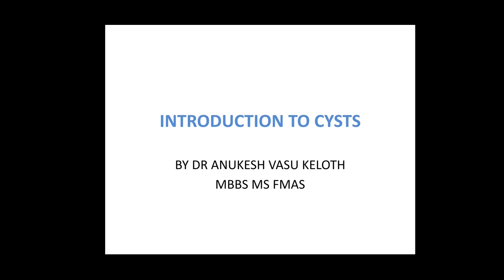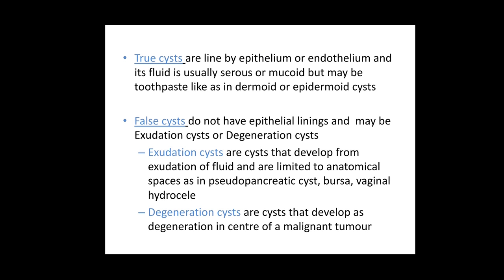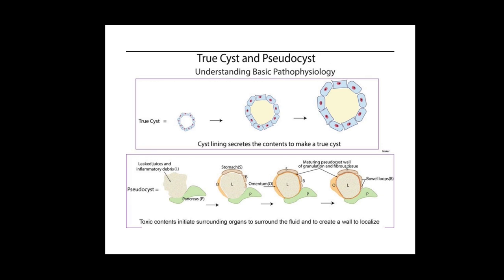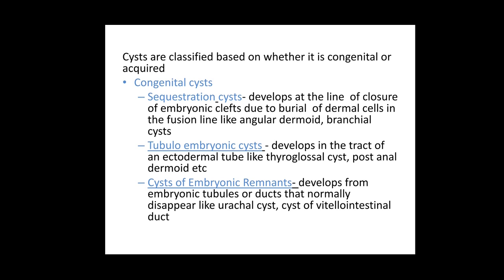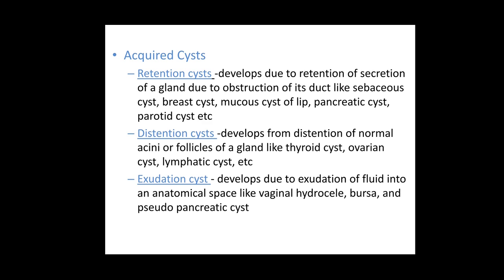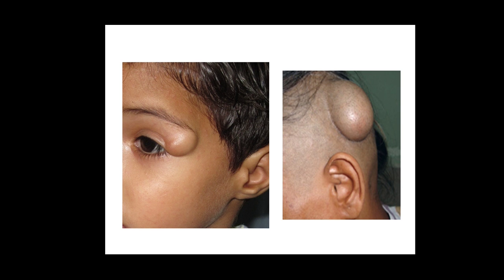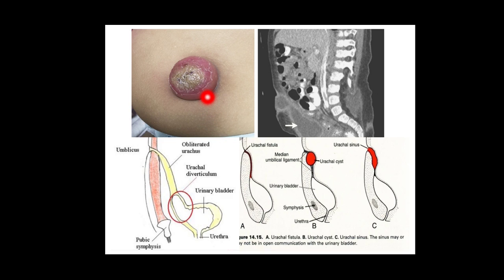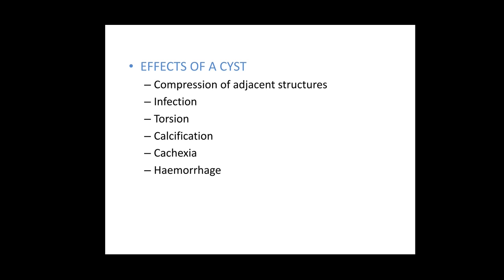Introduction To Cysts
Brief description of definition and classification of cysts for academic purpose of undergraduate students (MBBS, BDS)